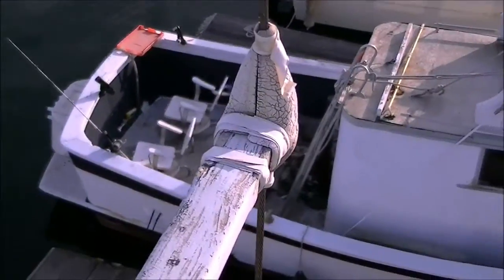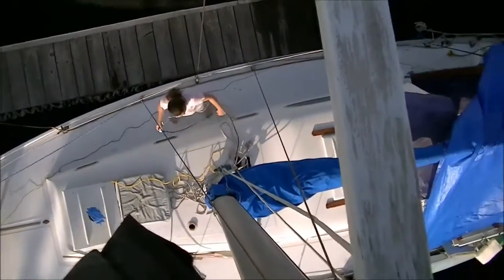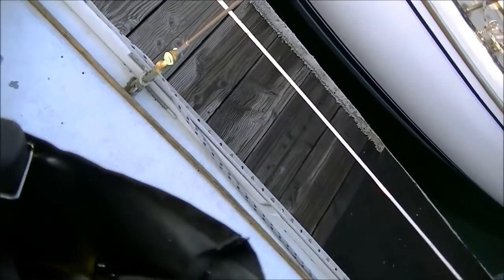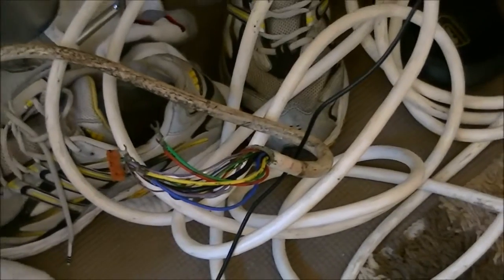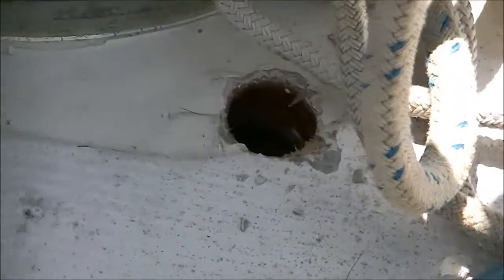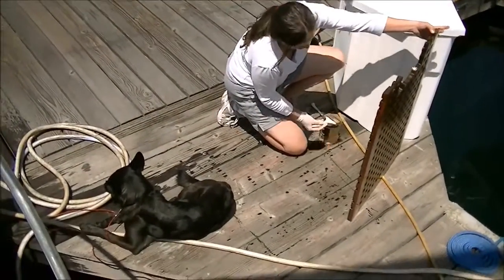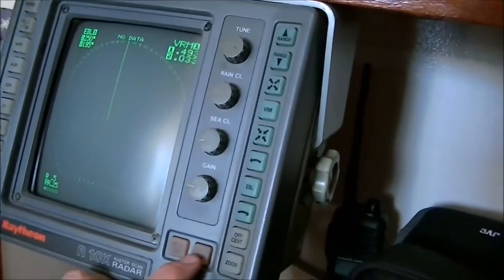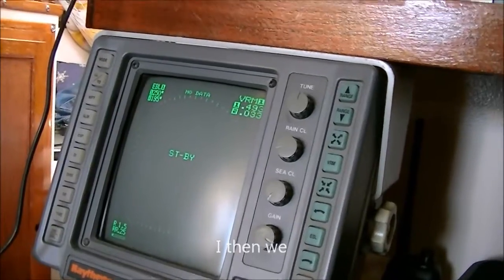Mounting the Radome on the Mast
Two climbs in two days and I finally got the radome for our radar mounted.  It was a bit of a pain, but in the end all was good and everything worked.